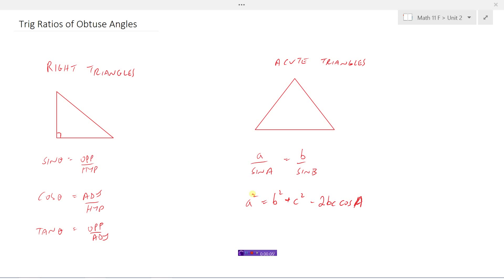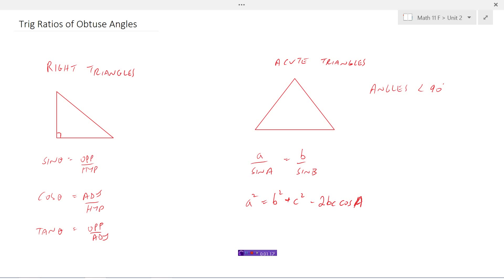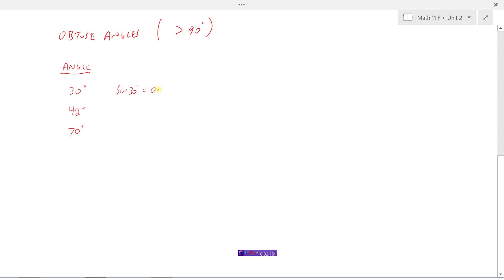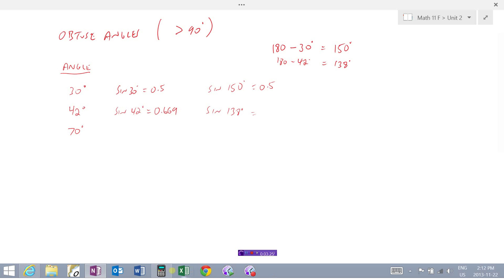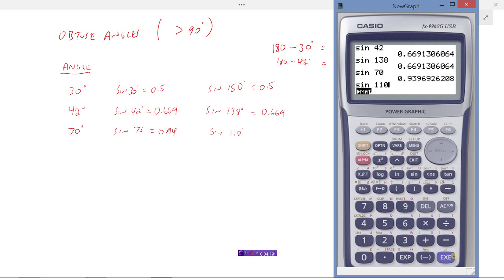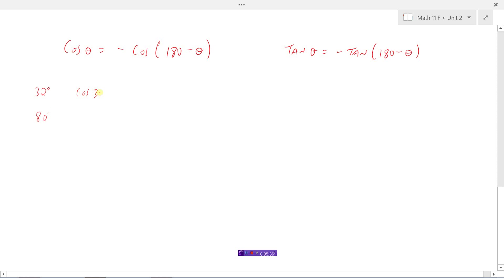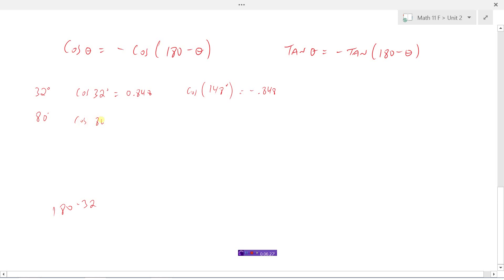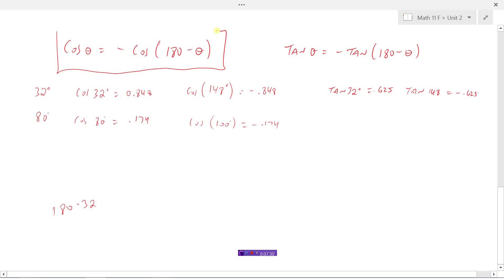Trig Ratios of Obtuse Angles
Trig Review  0:00
Sine of Obtuse Angles  1:25
Cosine of Obtuse Angles  5:08
Tangent of Obtuse Angles  6:52